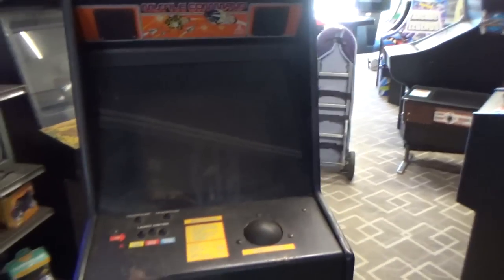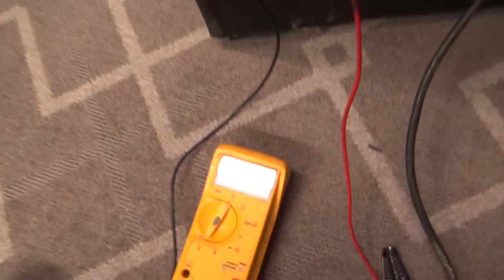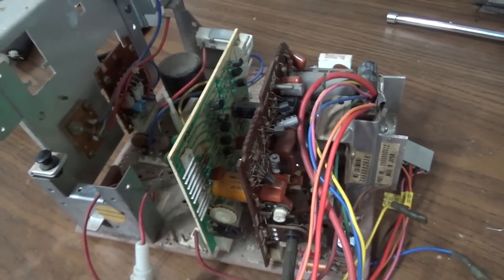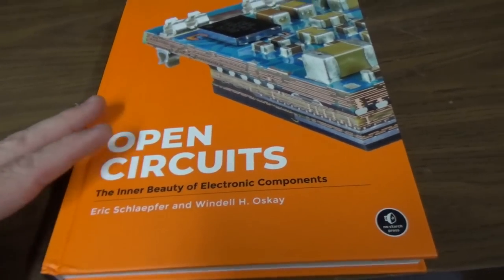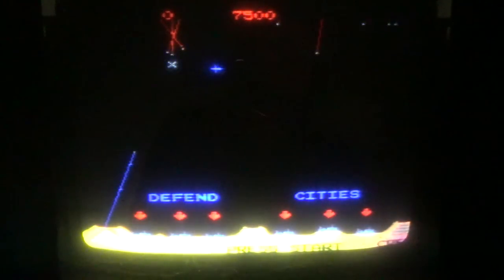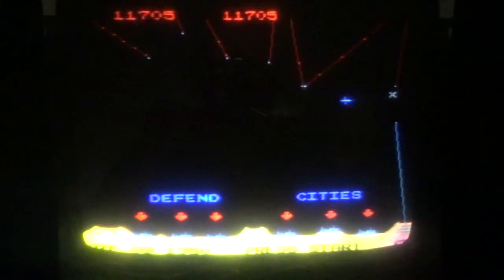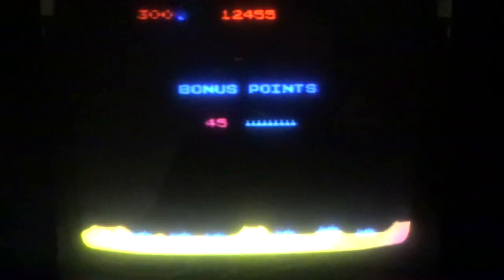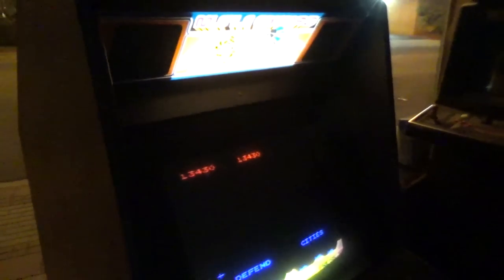Repairing This Old Atari Missile Command Arcade Machine - Completely Dead Survivor Cabinet!